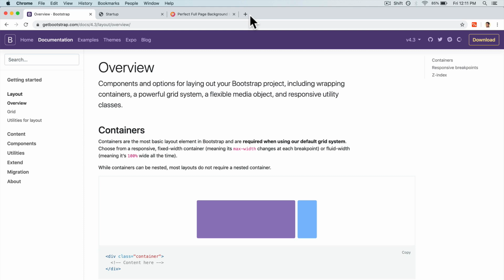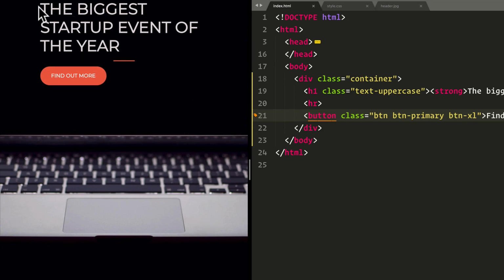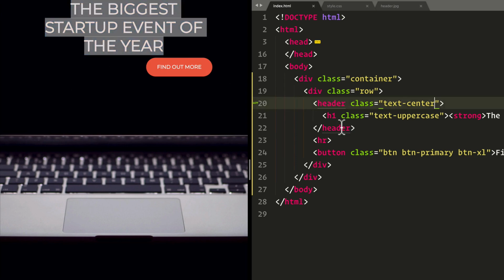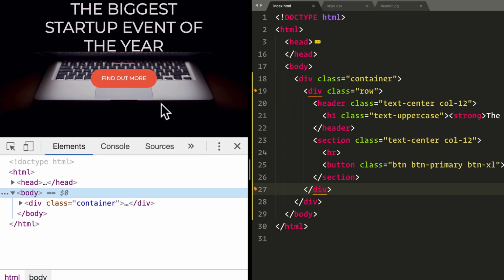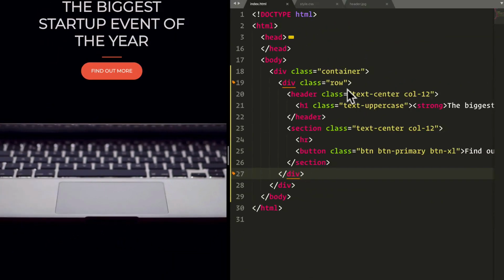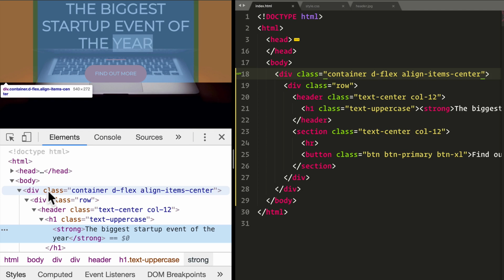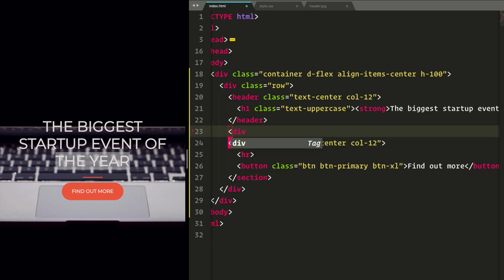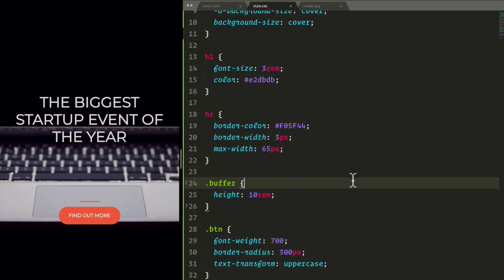Web & Mobile UI UX Design Full Course with Figma & more || lesson 175 || Fake academy